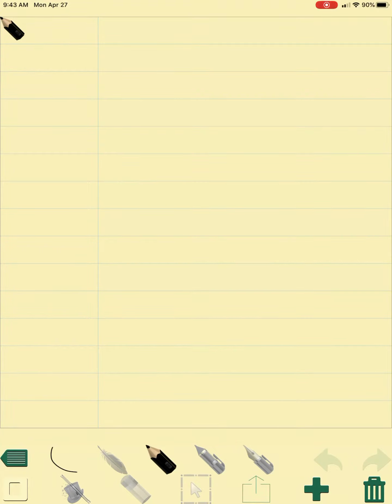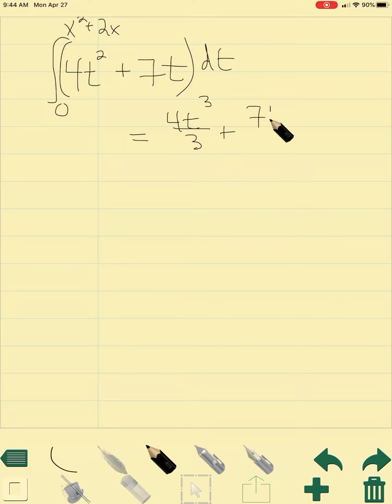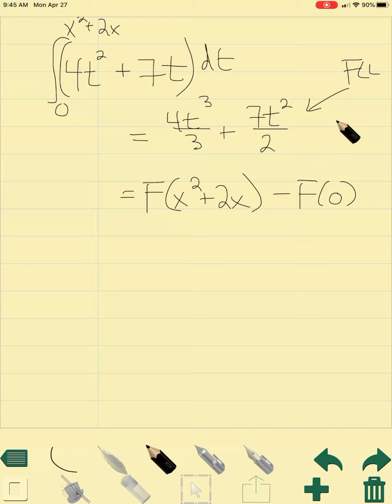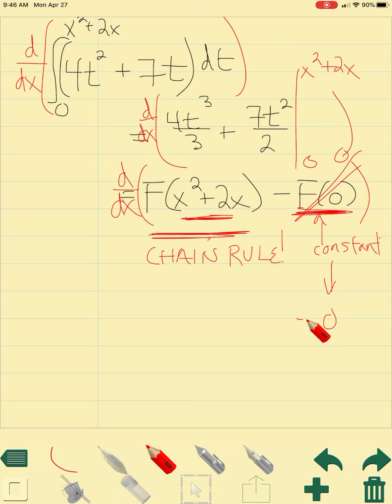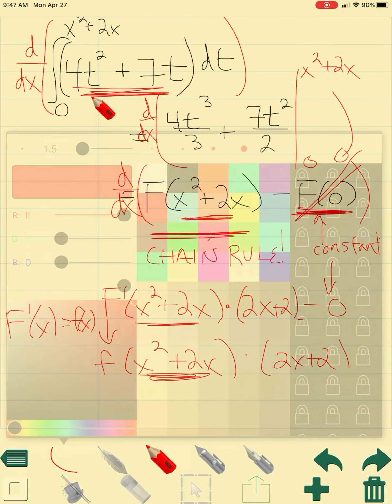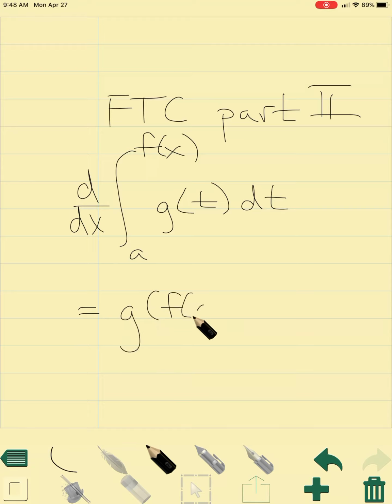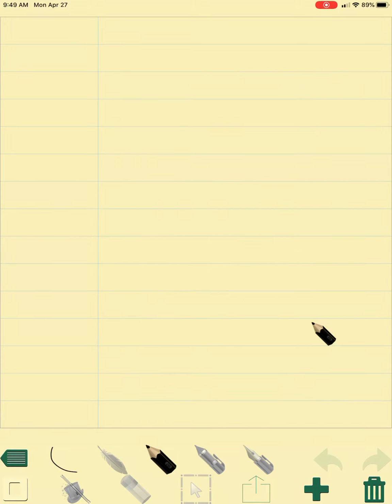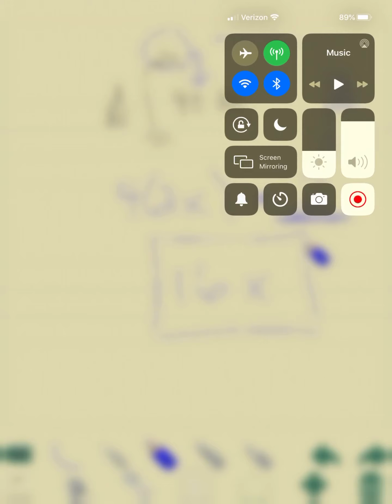HL Math - FTC 2